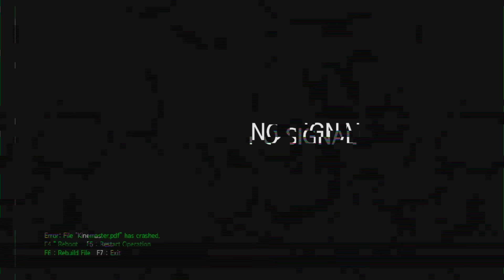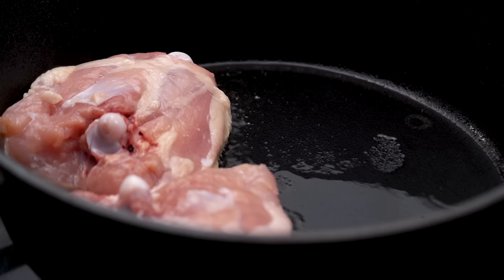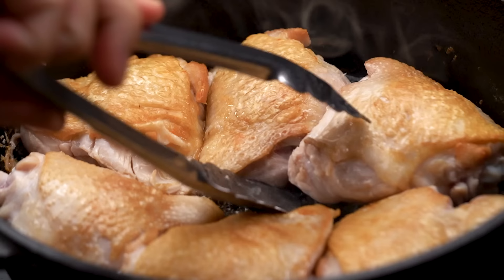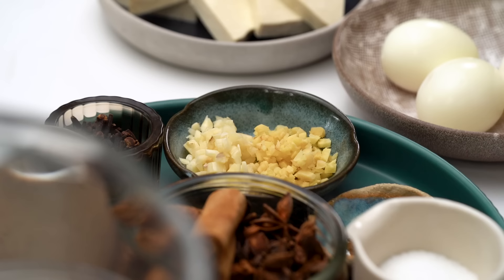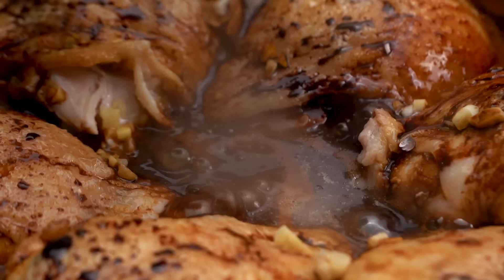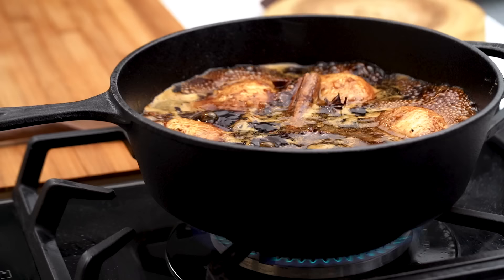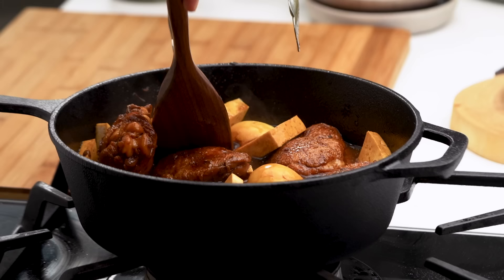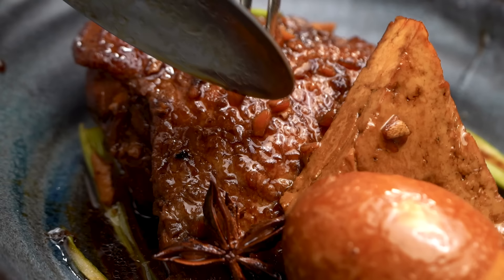The easiest soy sauce chicken you can make tonight | One Pot Soy Sauce Chicken | Marion's Kitchen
0:00 Introduction
0:27 Searing the chicken
2:12 Adding in the aromatics, flavourings, and spices
3:14 Add water to almost submerge the chicken pieces
3:31 Wait for it to come up to a gentle simmer, bubble away for half an hour
3:48 Add in boiled eggs and firm tofu
4:20 Give it another 5-10 minutes for the gg and tofu to take on a little bit of colour
4:31 A little bit of spring onion on the top
4:47 Serving and tasting
5:44 End message

ABOUT MARION